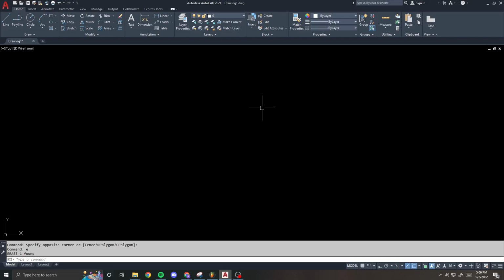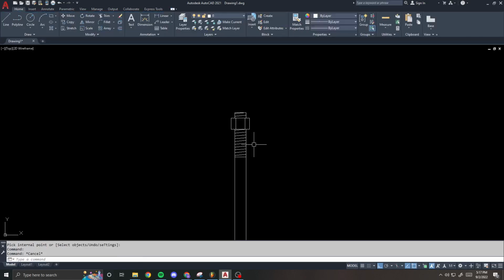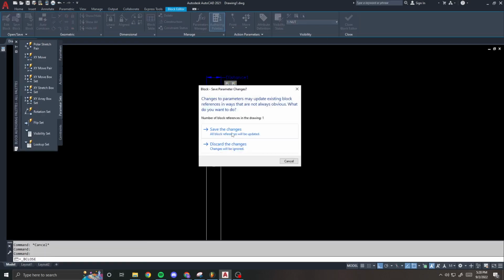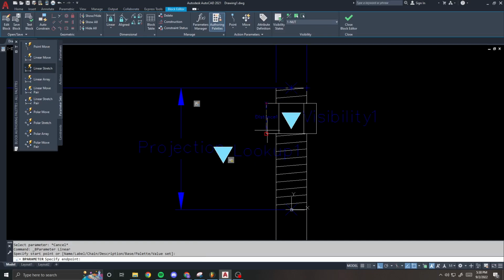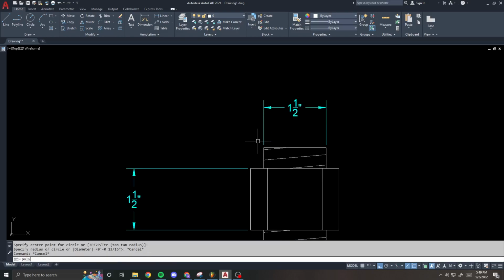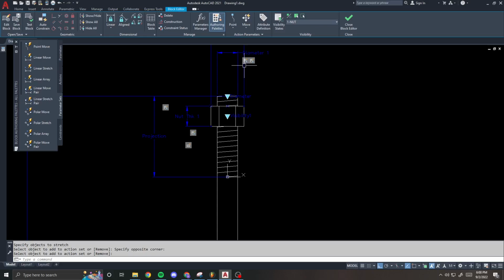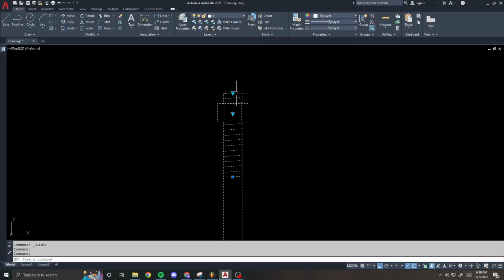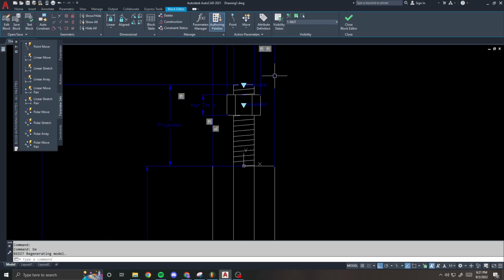Anchor Bolt Dynamic Block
In this video I explain how to make a dynamic block for a 2D headed anchor bolt that can be used in foundation drawings.